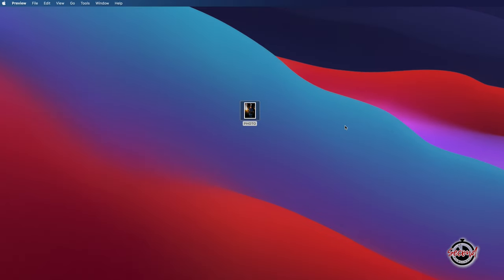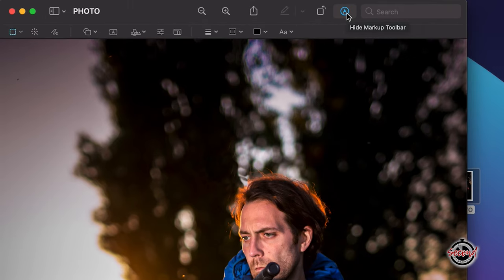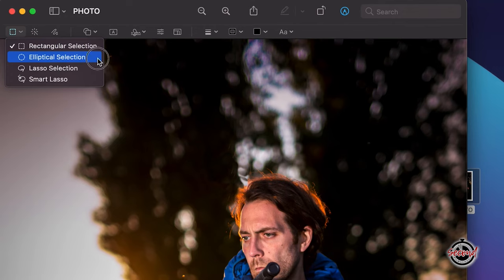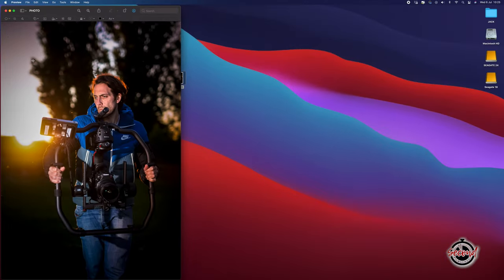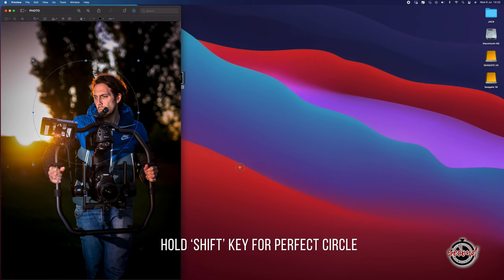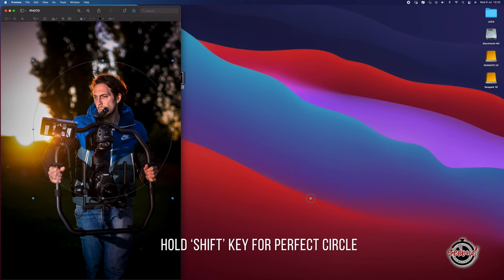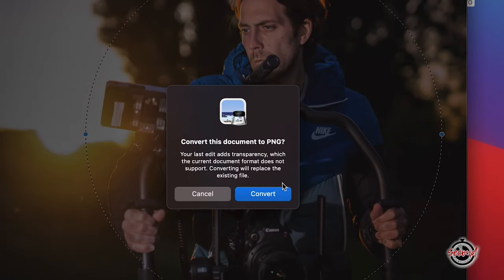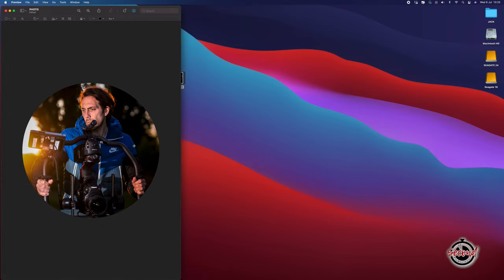How to Crop a Photo as a circle using Preview on Mac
In this Sixty Second Tutorial we look at a quick method to crop images in a circle shape using the 'Preview' Application on Mac, we cover the following...

1. With your chosen photo selected, right click on it and choose to open it using Preview.

2. With Preview open, left click on the ‘Show Markup Toolbar’ icon, which will open a new toolbar with a range of options.

3. Left click and hold the crop options icon on the far left, this will open a drop down menu and here you will want to choose ‘Elliptical Selection’.

4. Left click on your image and hold and drag to start making your selection, if you want a perfect circle make sure to hold down the shift key while dragging to ensure that your selection will always stay locked into a circle shape.

5. If you release the shift key you can modify the circle into an oval/ellipse shape.

6. When you’ve made your selection press Command + K to crop your image, Preview may prompt you to convert your image to a PNG format.

7. With your image cropped into a circle you can now save and export it as required.